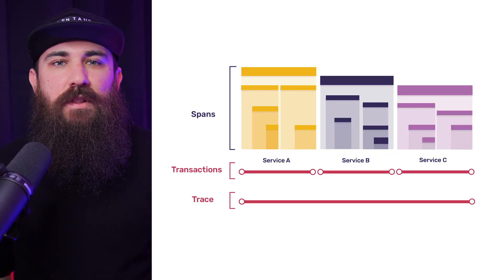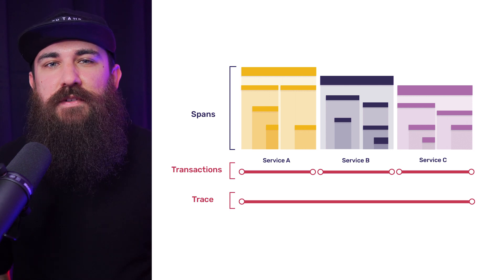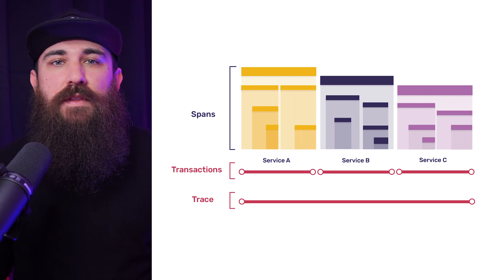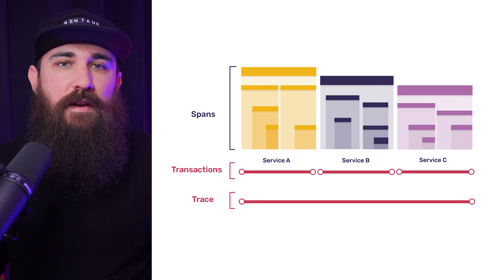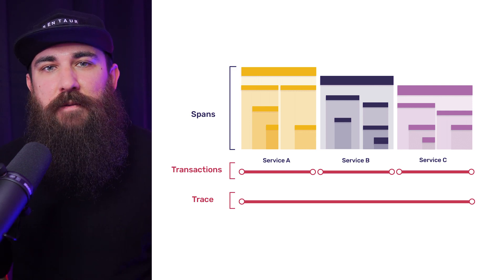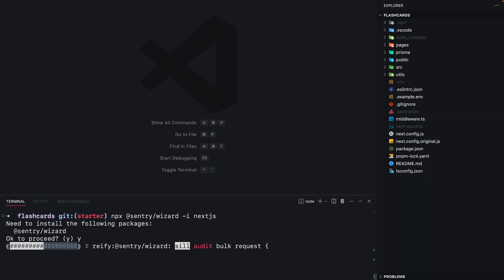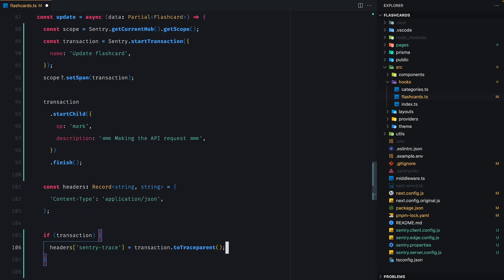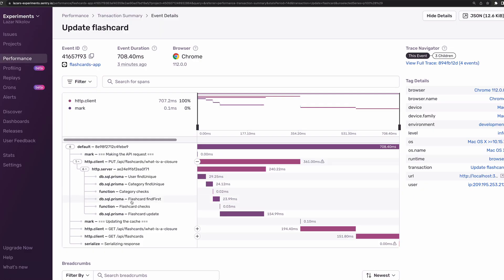Recap | Distributed Tracing in Next.js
In this lesson we’ll do a recap of everything we’ve learned so far and talk about the next steps.